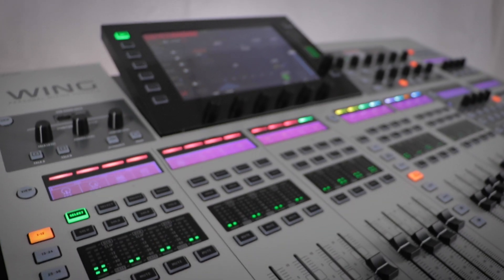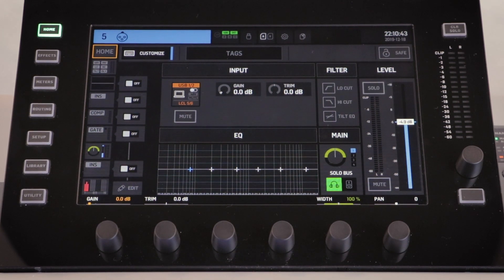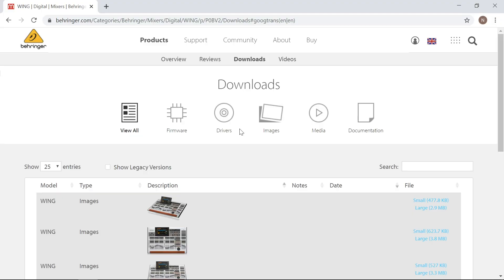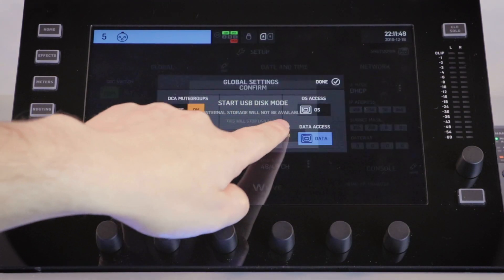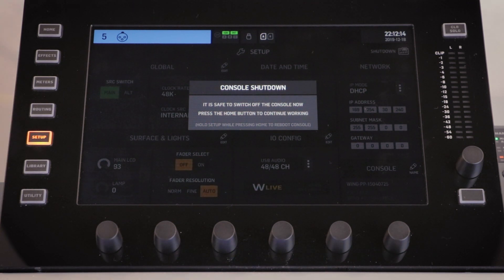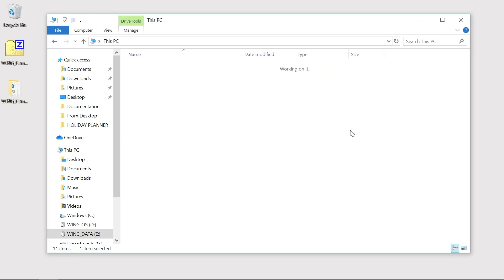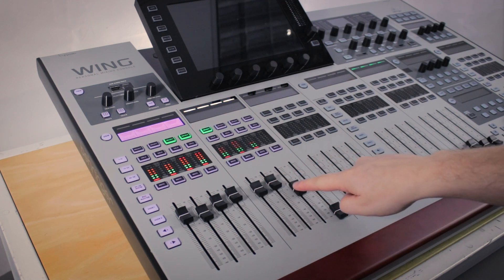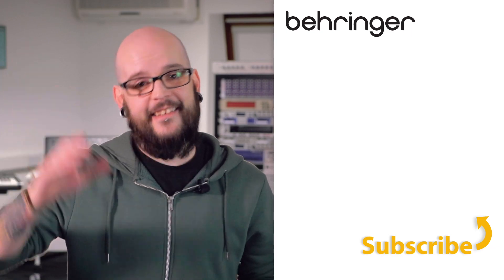Wing how to: Episode 16 - Firmware Update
In this video we run through how to update the firmware, transfer snapshot files and the surface test mode on your Wing